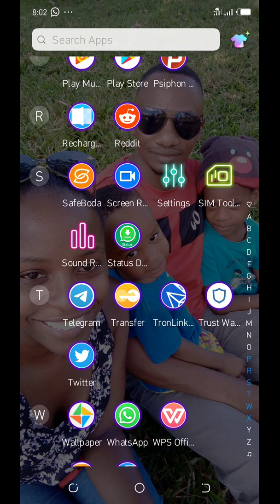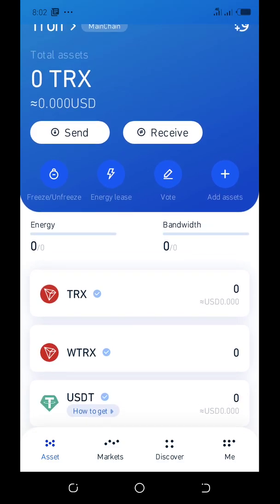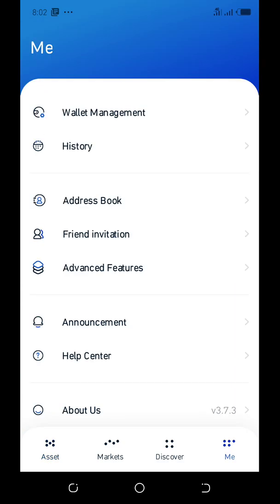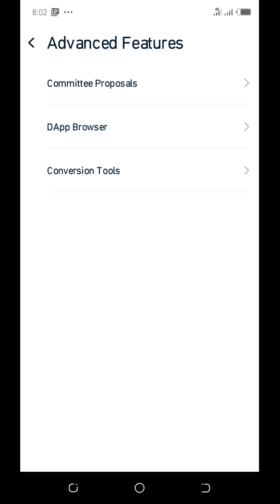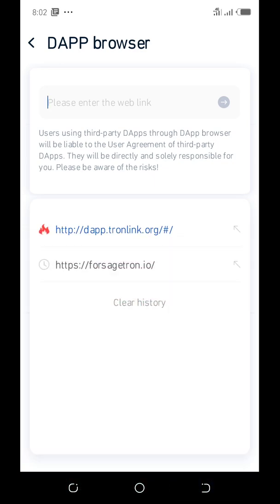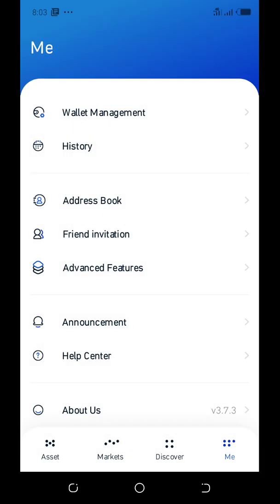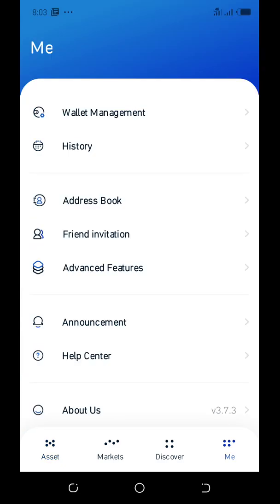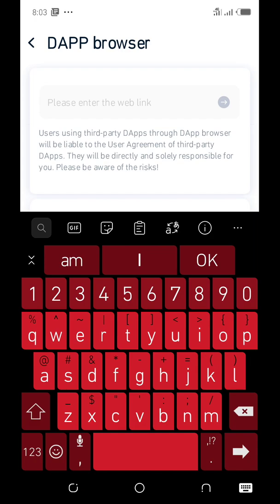How to find the DAapps browser in a Tronlink mobile wallet.